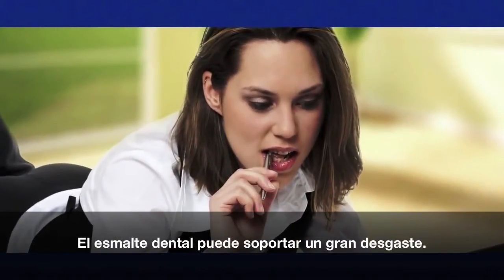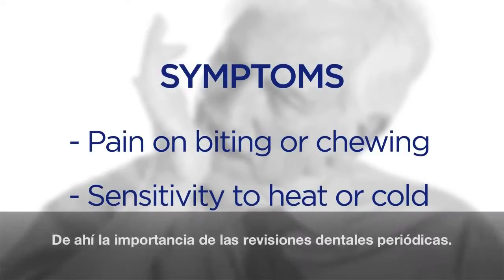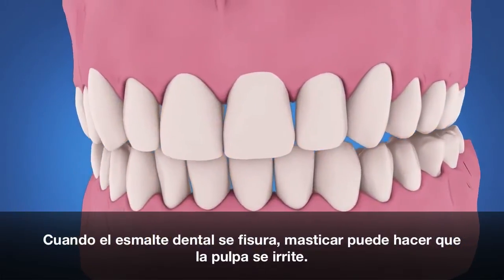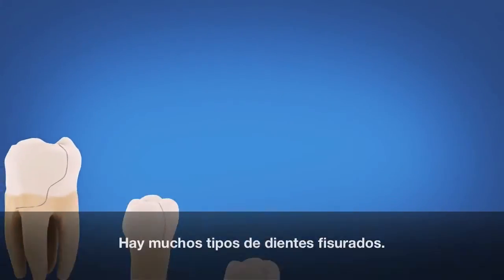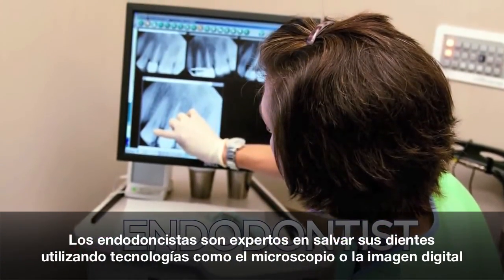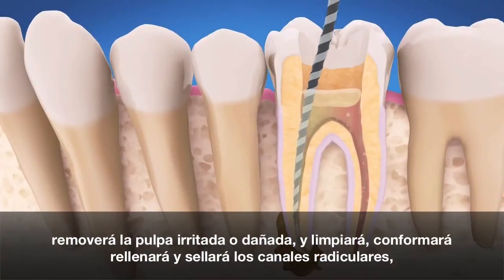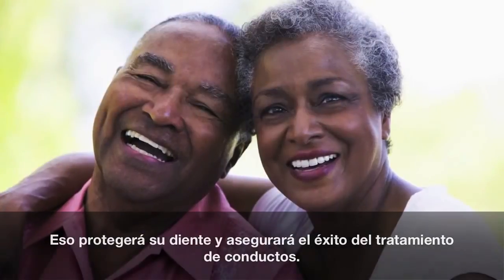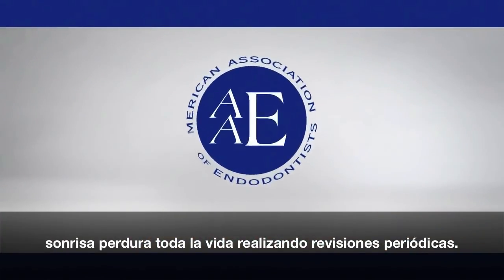Diente Fisurado AAE (Subtítulos al español)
Vídeo subtitulado al español explicativo del síndrome del diente fisurado, realizado por la Sociedad Americana de Endodoncia.